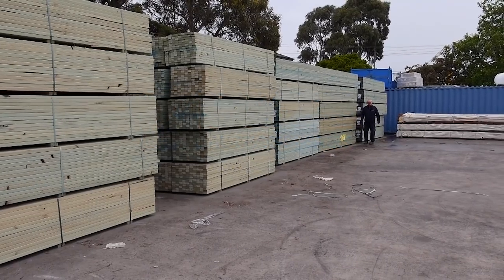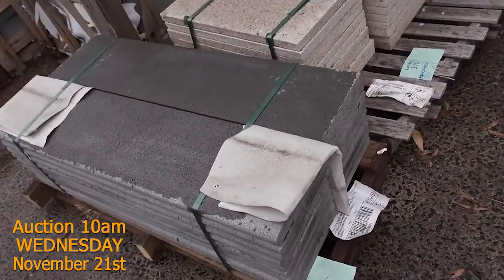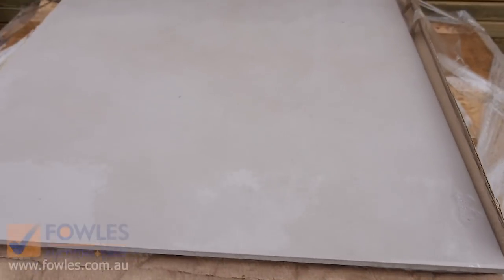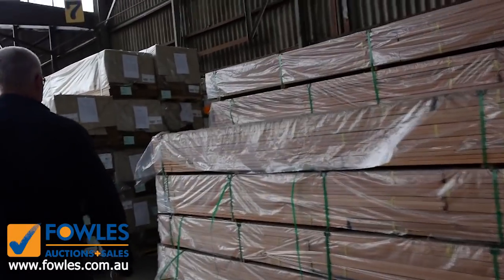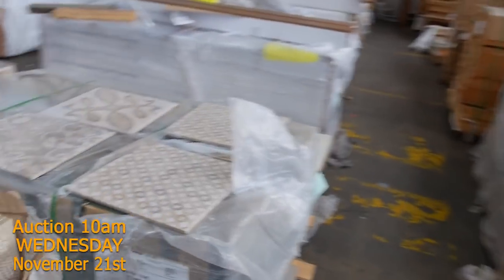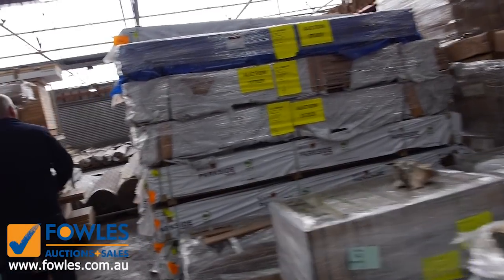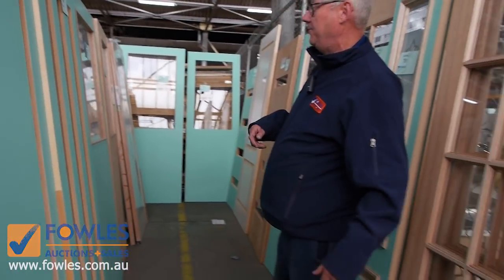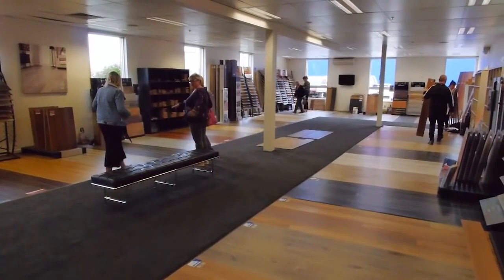Timber Auction 21 November